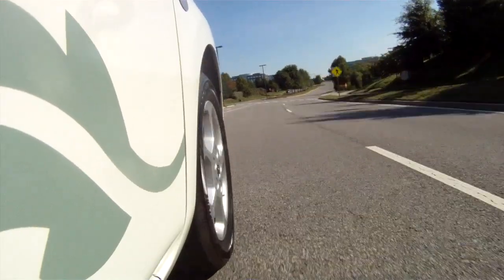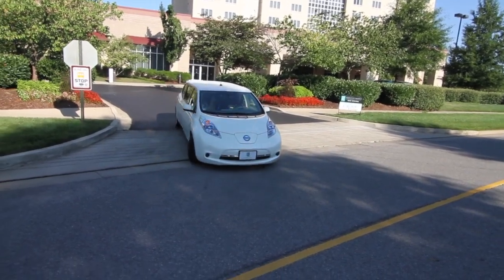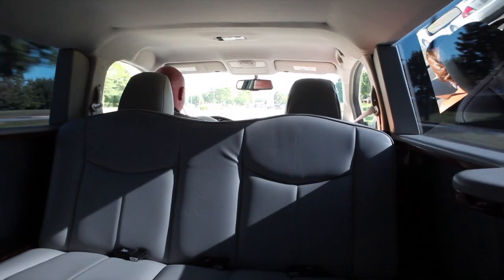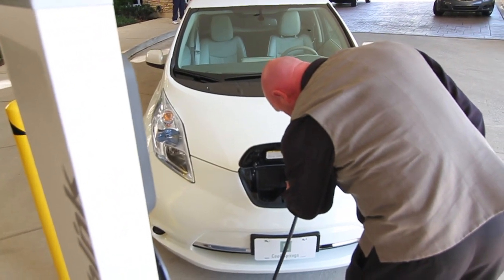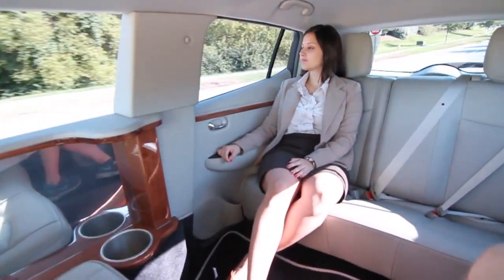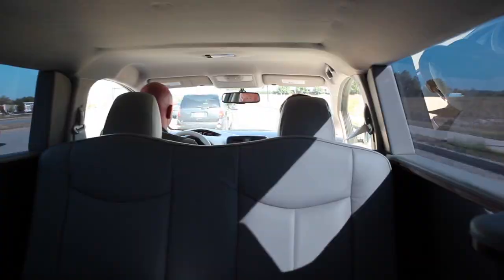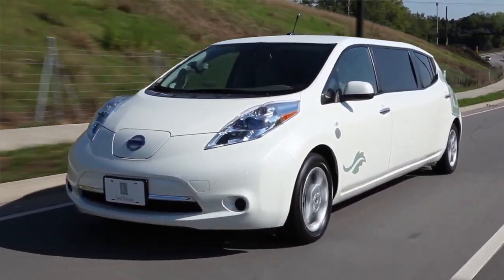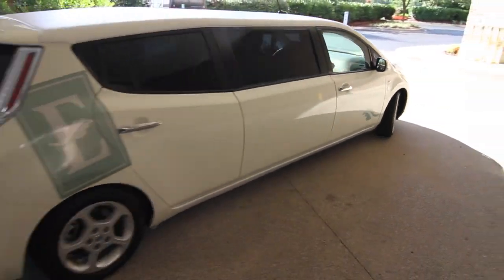Nissan LEAF Limo